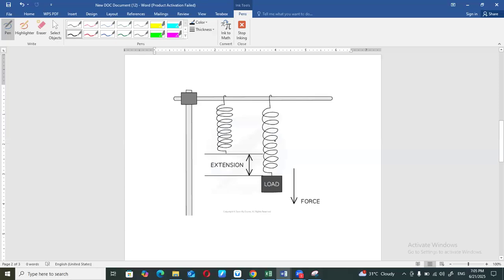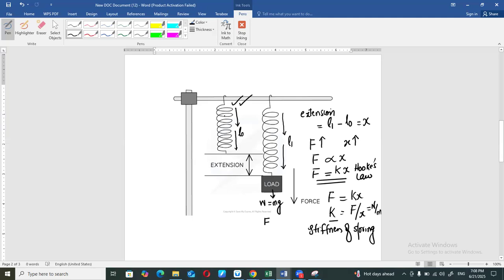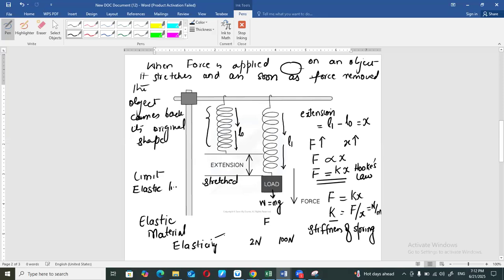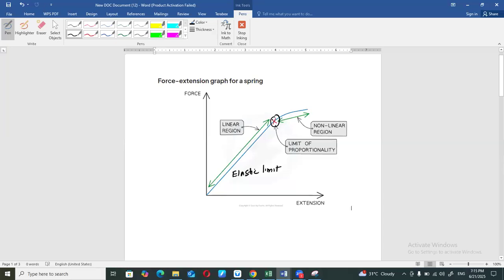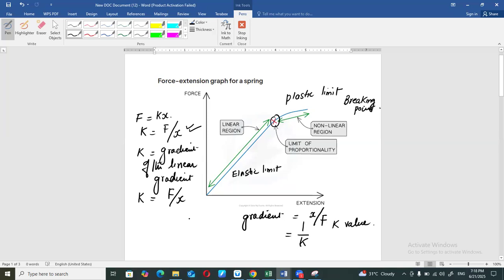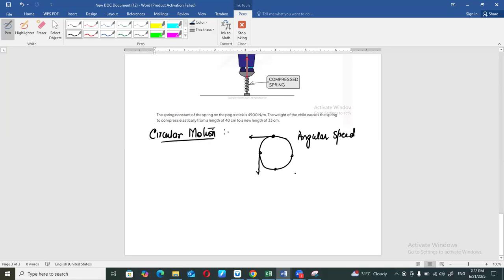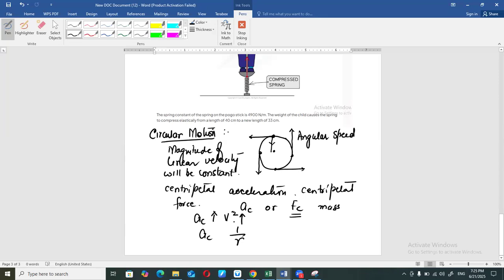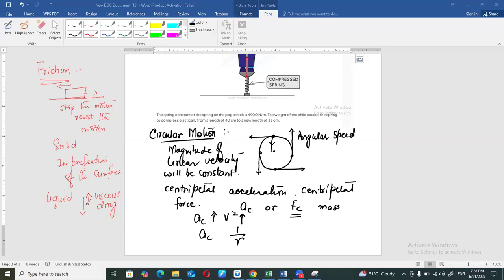IGCSE Physics: Hooke's Law, Circular Motion & Friction - Dynamics Lecture 7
Master the concepts of Hooke's Law, circular motion, and friction for your IGCSE Physics 0625 exam! In this video, Sir Amir Waleed covers:

- Hooke's Law and elasticity concepts
- Spring constant calculations and force-extension graphs
- Circular motion and centripetal force
- Friction forces in solids and liquids

Perfect for students studying IGCSE Physics 0625, this video provides a comprehensive understanding of these key dynamics concepts. Watch now and boost your physics skills!